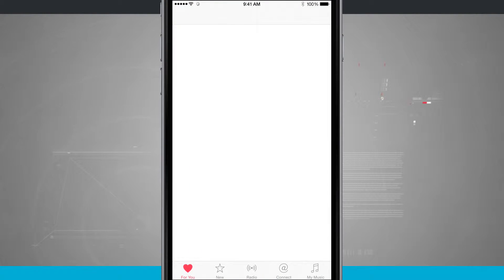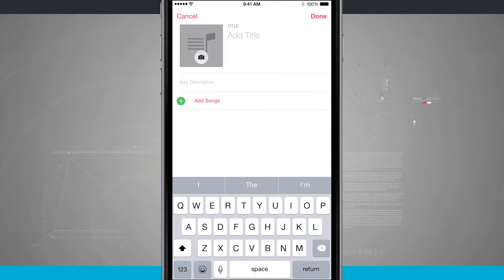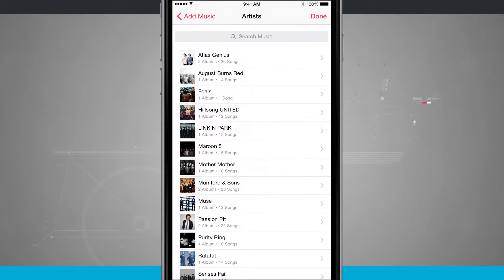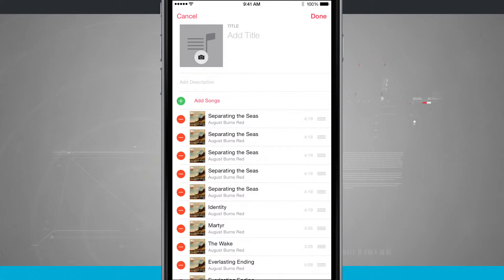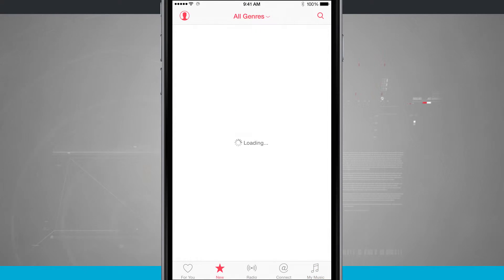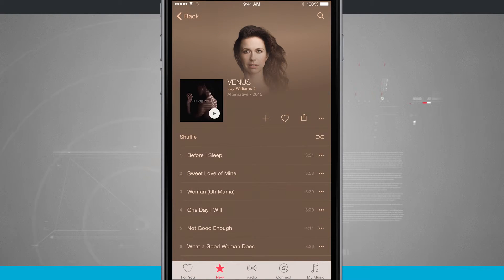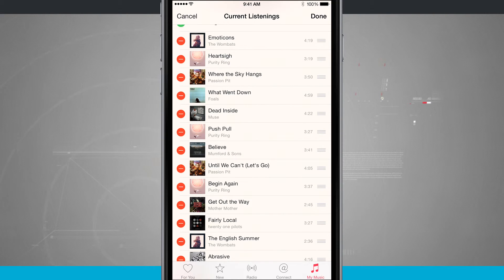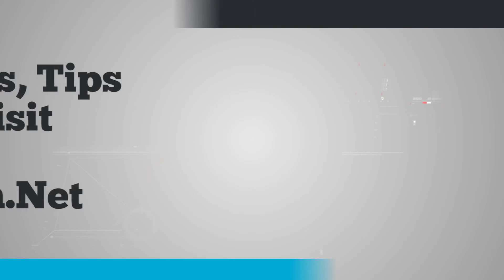iPhone 6 Plus Tips - How to Create Playlists in Apple Music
With the addition of the new Apple Music streaming service, the music app on the iPhone now looks quite a bit different. Check out how to create and curate a playlist in Apple Music on the iPhone 6.